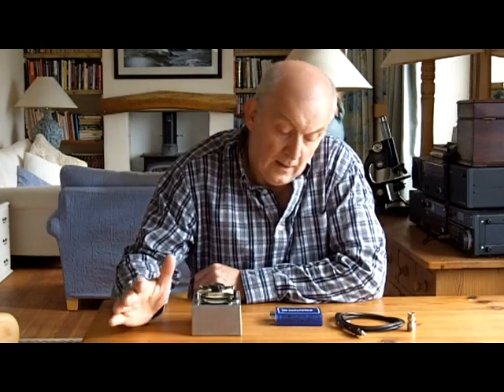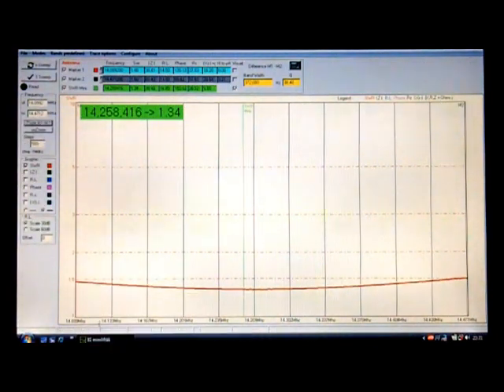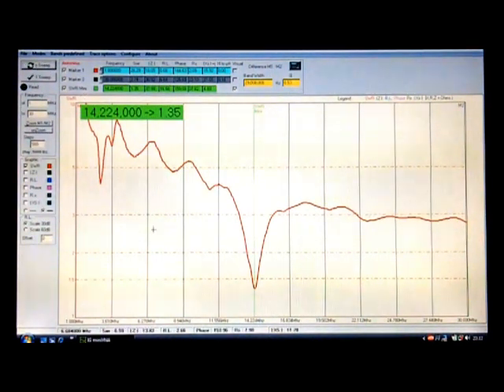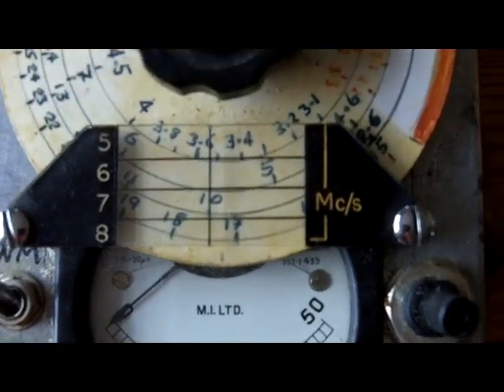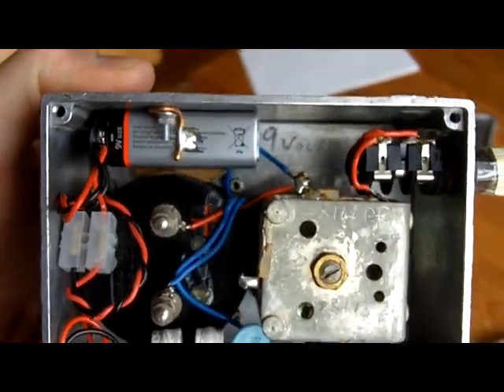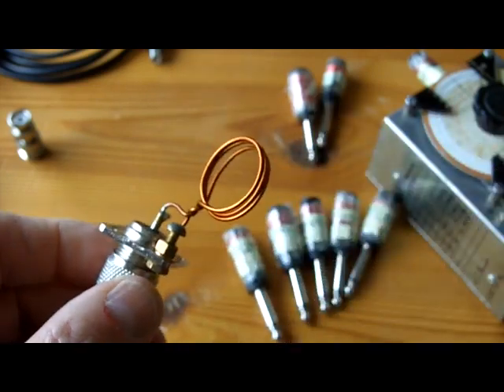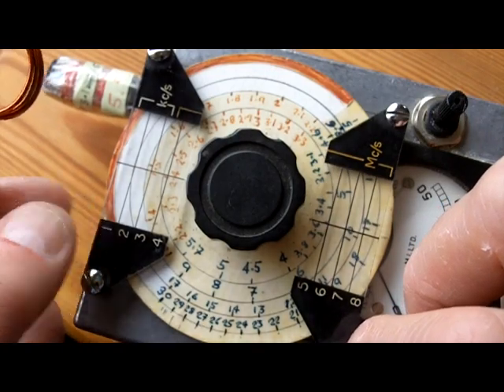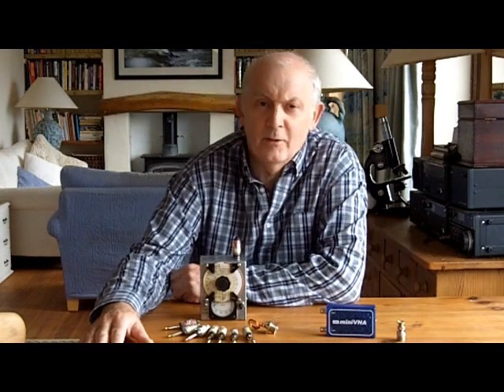miniVNA Demo Part 2 (Ham Radio)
This is the second video relating to the miniVNA antenna analyzer, I show you some details that I couldn't fit into part one and I also show you my homemade grid dip meter here's the link to part one where I show you my aerial setup for 80 and 20 metres and the start of the demo for the miniVNA
                        gw0jxm